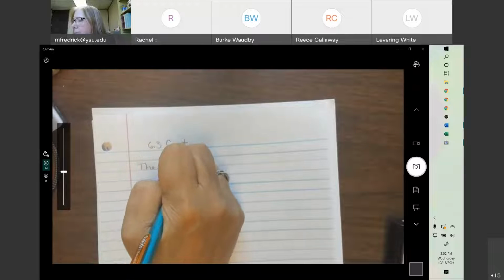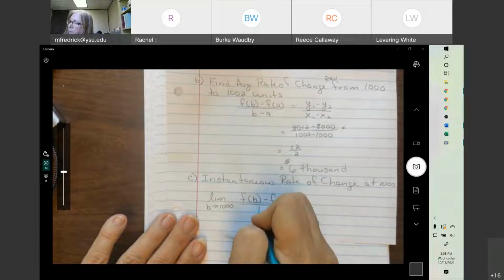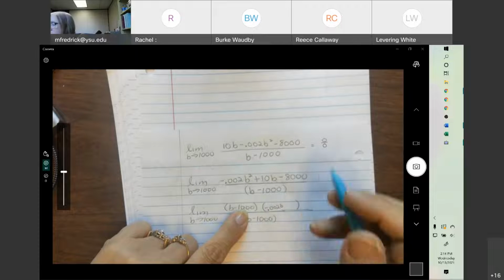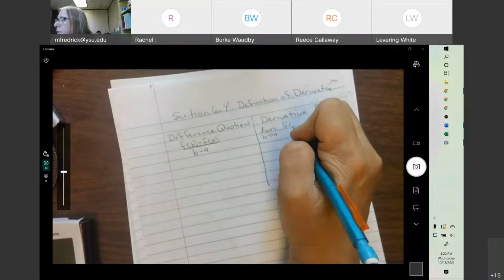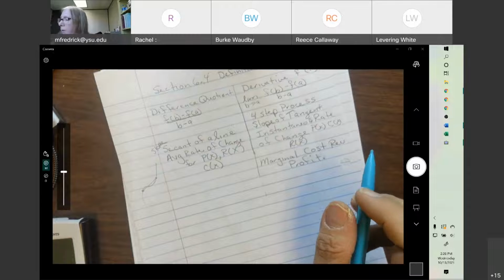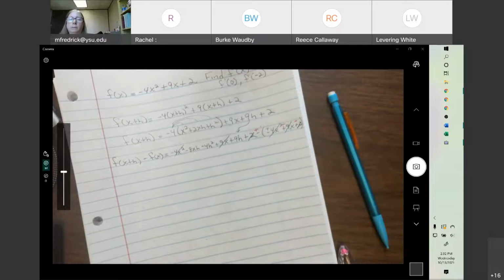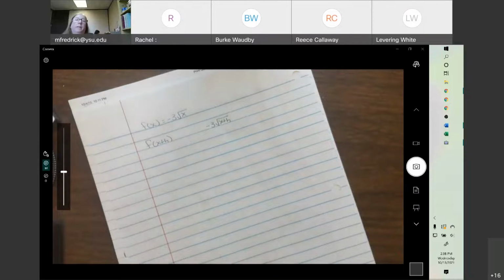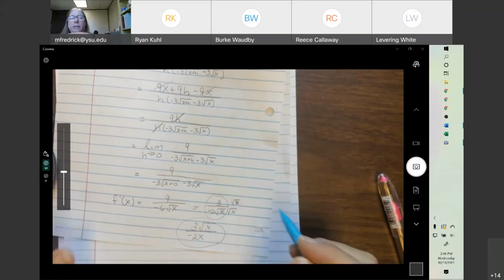MAT1035 Class Recording 10 /13 2pm